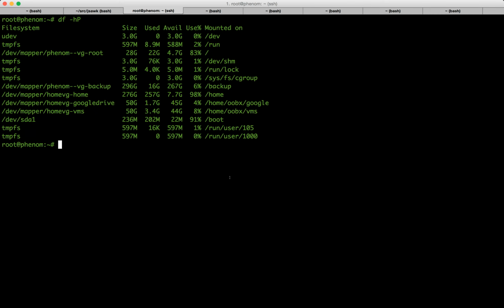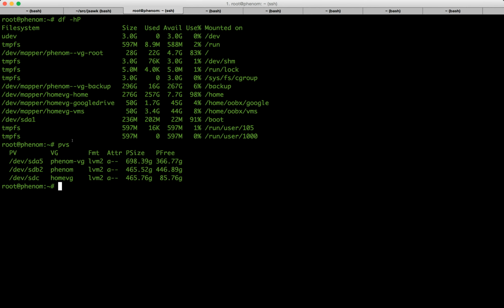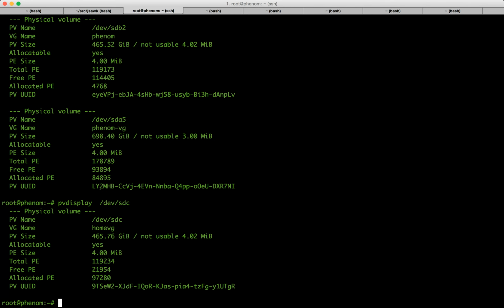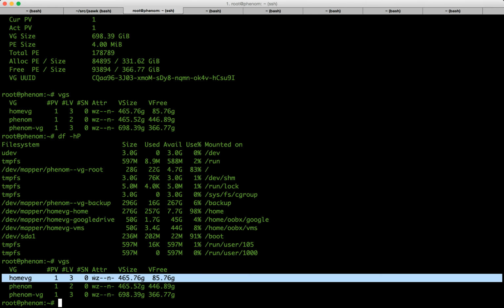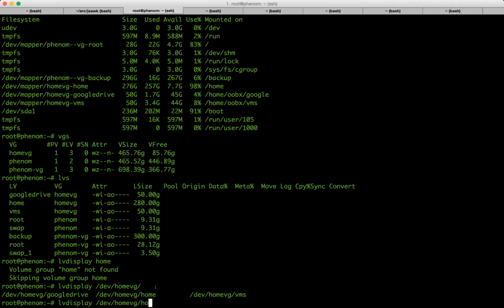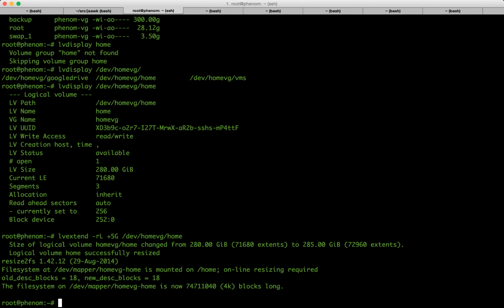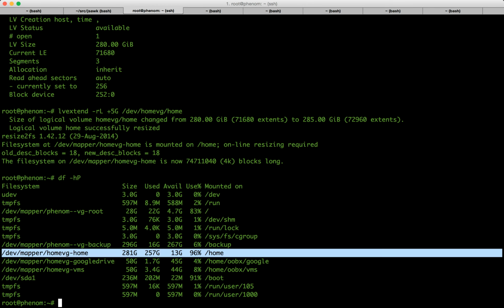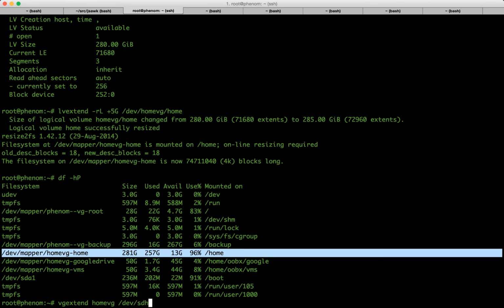Breakfast Bash: Logical Volume Manager LVM with Brian Whigham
grow your filesystems and add new disks online without any downtime.